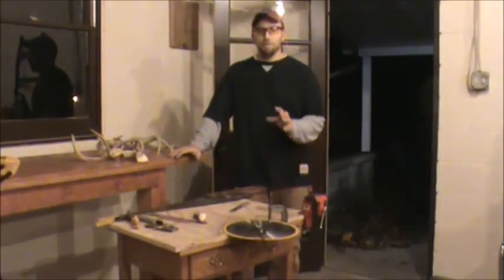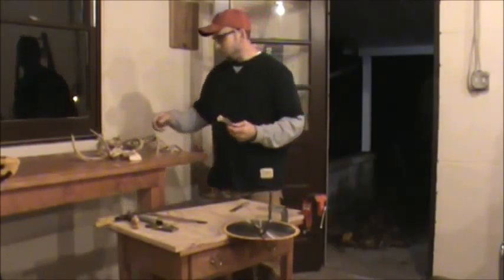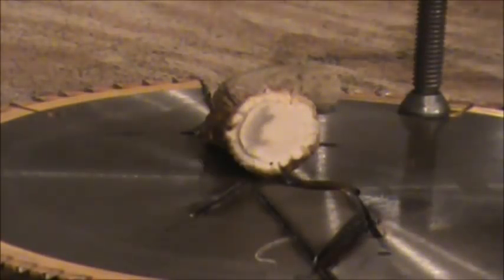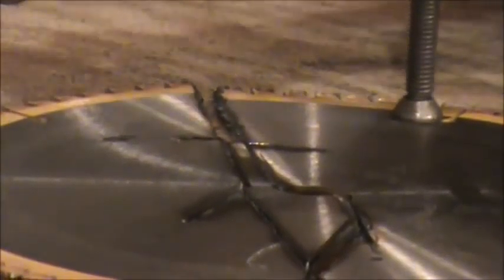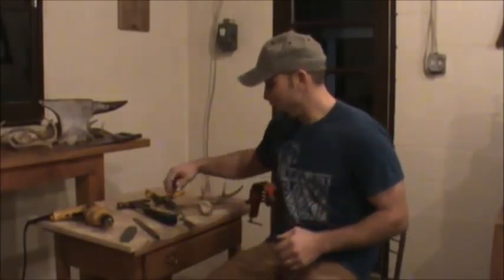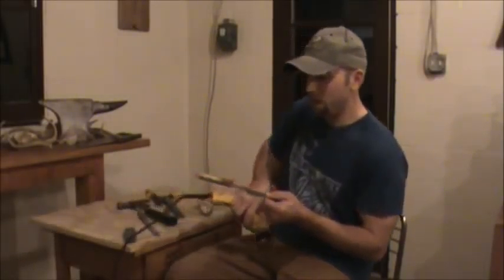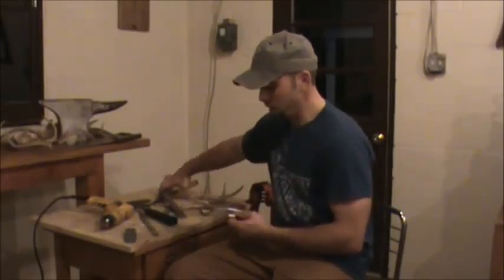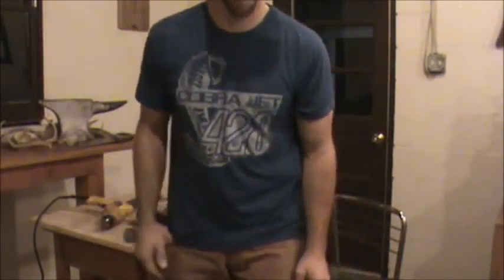How to Make buck knifes: Wilderness Outfitters of the Appalachians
The simple way to make a good knife.